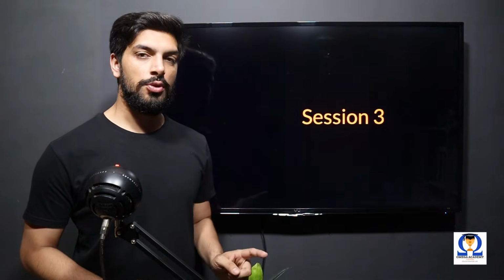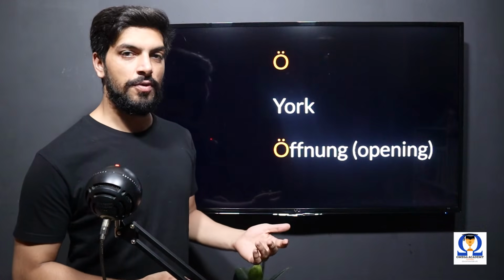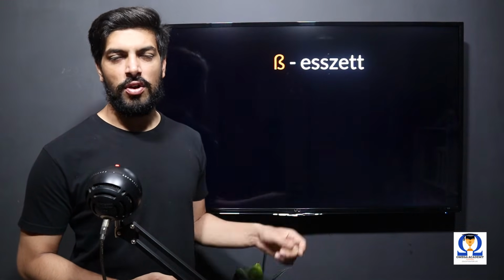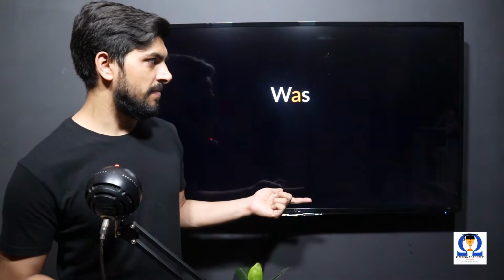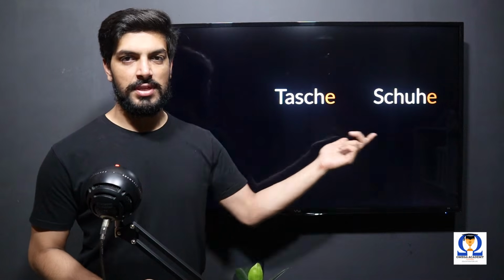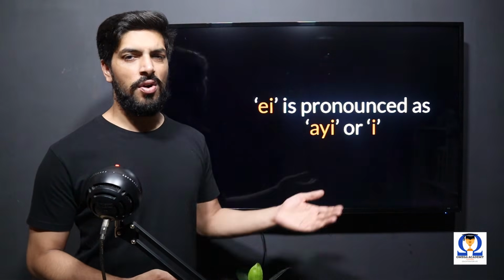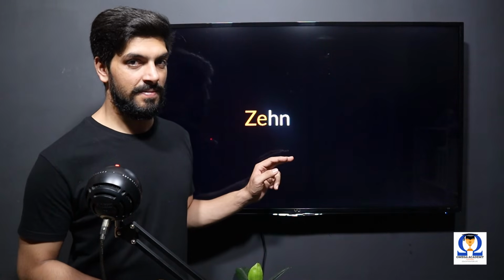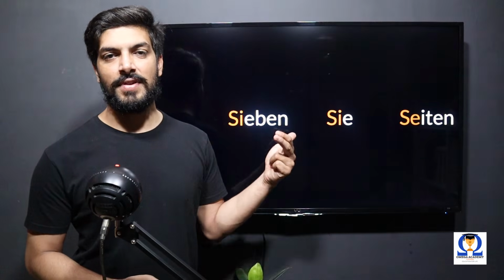Learn German For Beginners - German A1 - Session 3 - Pronunciation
In this series we will provide you with set of video tutorials to understand German A1 in the easiest and the most enjoyable way.

This is Session 3 of the series,
We conduct online classes through multiple batches with more than 15 Certified German teachers at affordable prices. If you wish  to enroll for the live demo, please mention “Demo” and write an email.

Hope to hear from you soon.